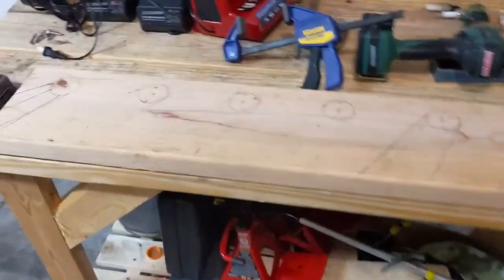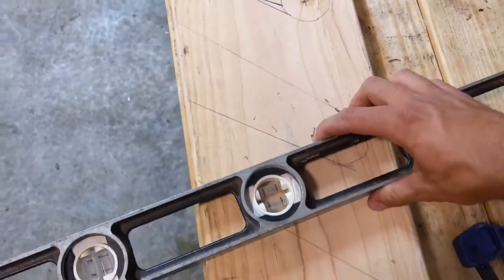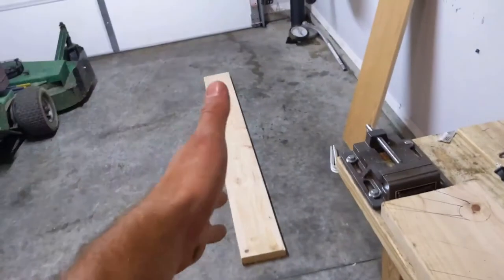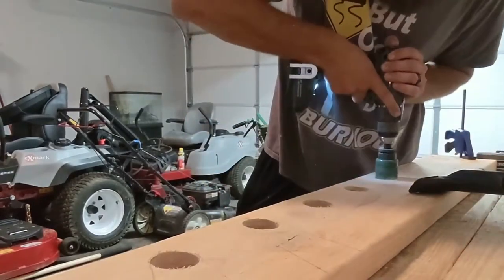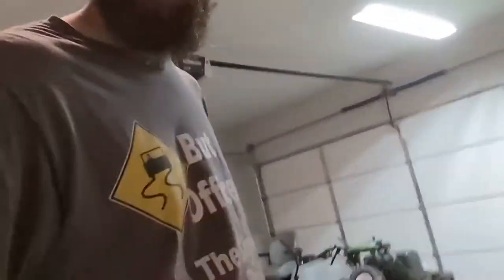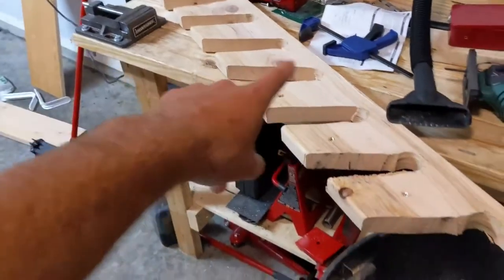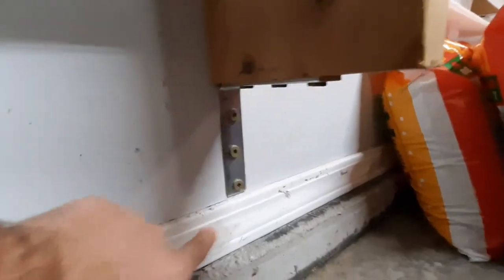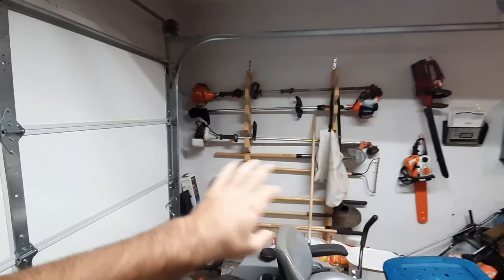How To Build A DIY Garage Tool Organizer Garden Tool Organizer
I will show you how to make an easy do it yourself Garage Tool Organizer and garden tool Organizer diy. it's very easy to do

HELP me raise 2500$ for a RAMP RACK/MOW & GO setup
All revenue collected from these donations will be reinvested back into the channel